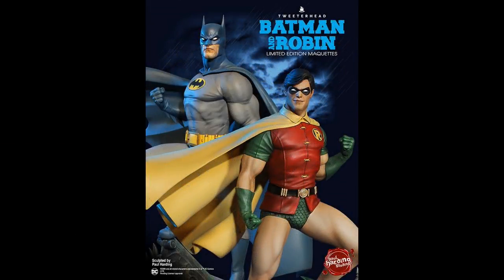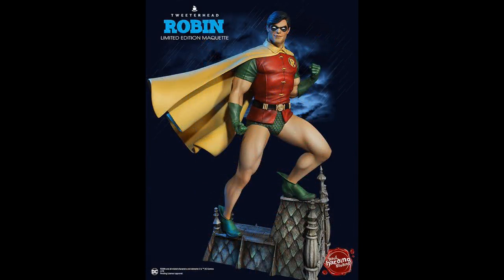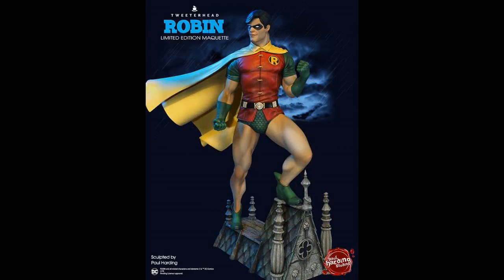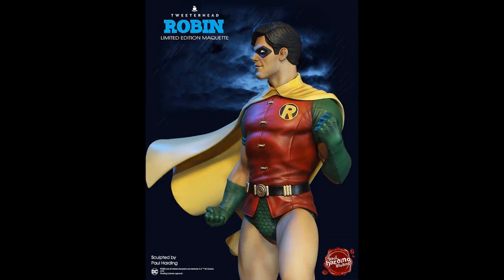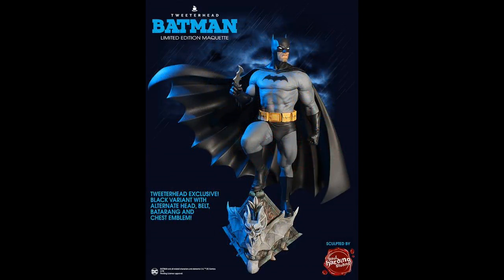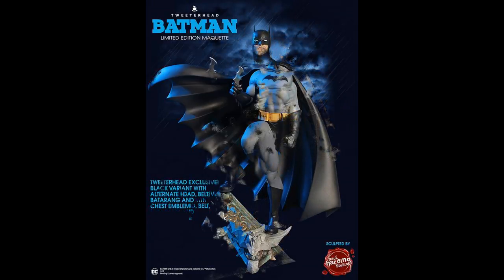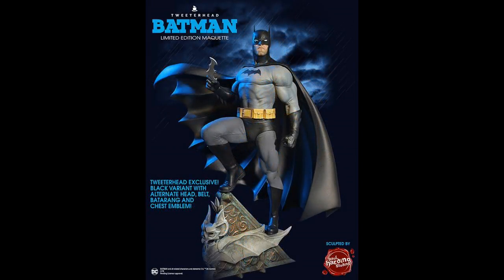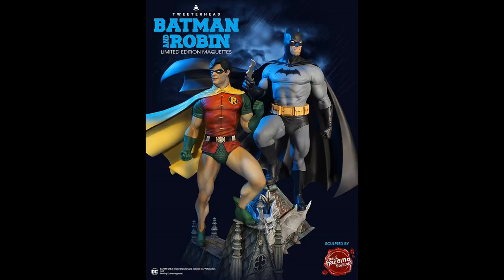First Look At The Super Powers Batman & Robin Maquettes From Tweeterhead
Pre-Sale begins next Tuesday, Sept 25th.

Sculpted by Paul Harding, Art Direction by Zac Roane, Print by Jason Wires JWP, Mold and cast by Mike Allen and Paint by David Fisher!!